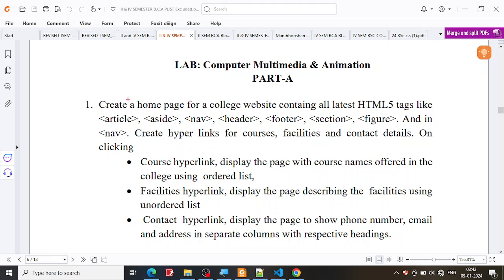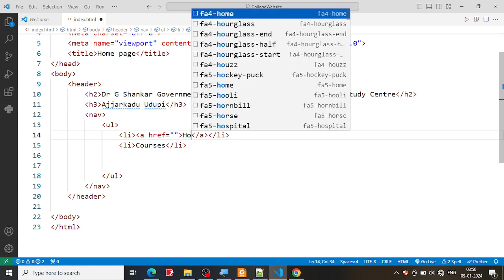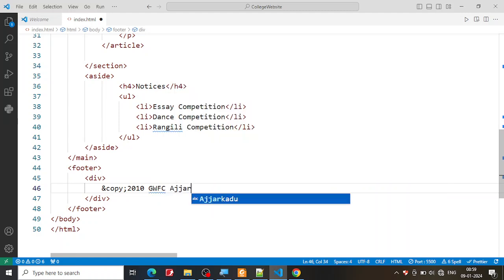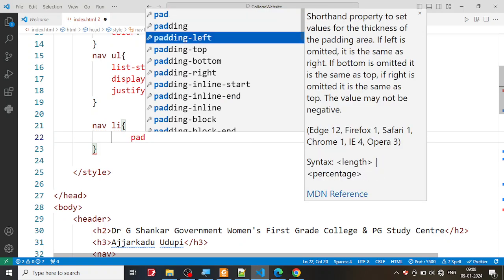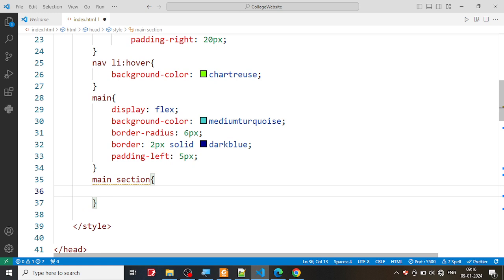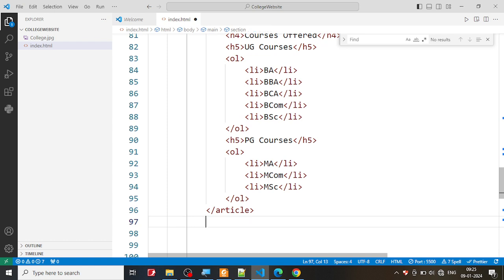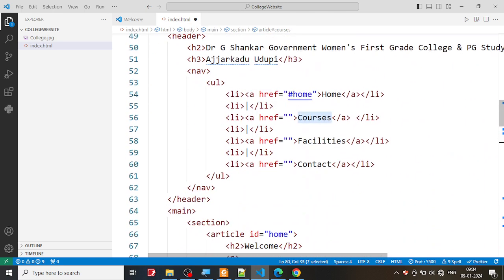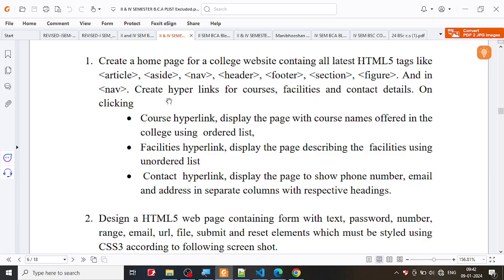BCA IV Sem CMA Lab Part A1: Create a home page for a college website containing HTML5 tags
Create a home page for a college website containing all latest HTML5 tags like article, aside, nav, header, footer, section, figure. On clicking
• Course hyperlink, display the page with course names offered in the  college using ordered list,
• Facilities hyperlink, display the page describing the facilities using unordered list
• Contact hyperlink, display the page to show phone number, email and address in separate columns with respective headings.